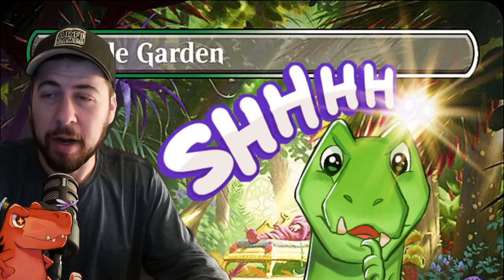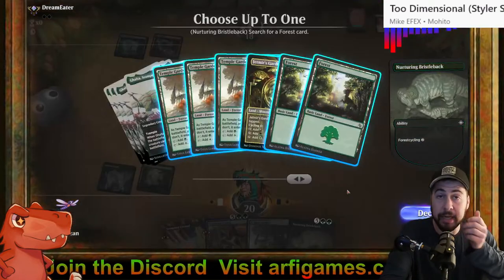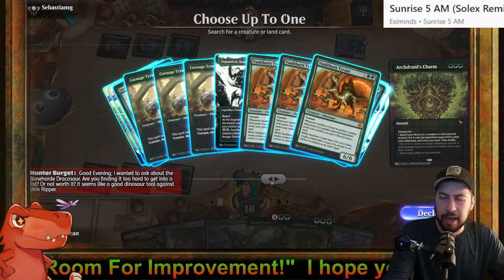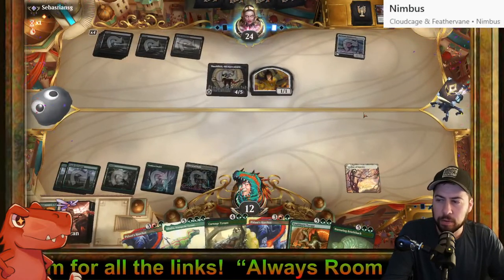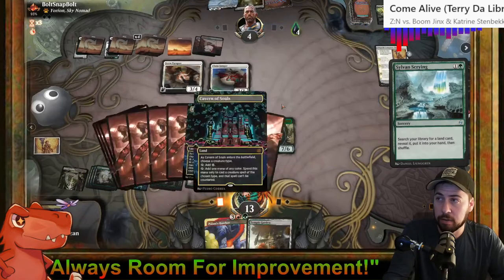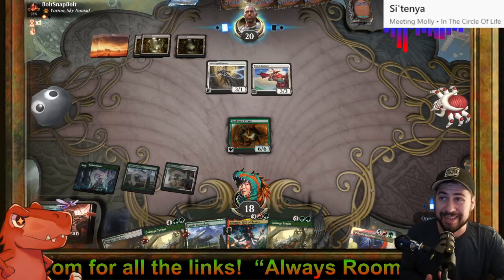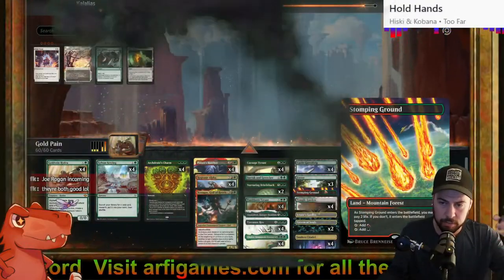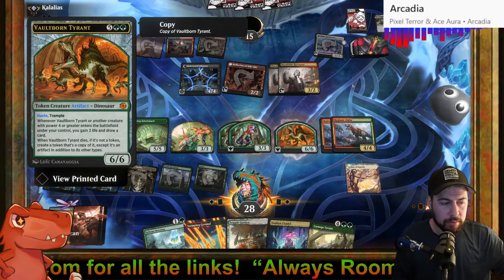Feels GOOD! for Stampede Dinos in Explorer and Pioneer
Taplands have been painful for me and were last night with Indatha Triome. I'm looking forward to having that not be so painful with Temple Garden tonight! continuing with Leyline of Sanctity to help protect Ghalta, Stampede Tyrant and getting to that point!

I love the addition of white, it brings something very good to this deck and just shores up a lot of the pain that has felt common the past few days.

For a better connection!

Deck
4 Vaultborn Tyrant (BIG) 20
4 Goldvein Hydra (OTJ) 167
4 Sylvan Scrying (BFZ) 192
1 Xenagos, God of Revels (BNG) 156
4 Carnage Tyrant (XLN) 179
4 Tyrranax Rex (ONE) 189
4 Ghalta, Stampede Tyrant (LCI) 185
2 Nurturing Bristleback (LCI) 203
3 Forest (JMP) 73
4 Regisaur Alpha (XLN) 227
4 Palani's Hatcher (LCI) 237
4 Archdruid's Charm (MKM) 151
4 Castle Garenbrig (ELD) 240
2 Cavern of Souls (LCI) 269
4 Sunken Citadel (LCI) 285
1 Stomping Ground (RNA) 259
4 Temple Garden (GRN) 258
1 Surrak and Goreclaw (MOM) 337
1 Zopandrel, Hunger Dominus (ONE) 195
1 Jetmir's Garden (SNC) 250

Sideboard
1 High Noon (OTJ) 15
1 Tear Asunder (DMU) 183
3 High Noon (OTJ) 15
4 Leyline of Sanctity (WOT) 10
4 Blast Zone (WAR) 244
2 Tear Asunder (DMU) 183

0:00 Yeah, Temple Helps coming in untapped
5:30 Grixis Vampires Vein Ripper
17:10 Mono Black Midrange
27:35 Mono White Control? Yorion and Lay Down Arms
44:10 Rakdos Midrange

MtG Dino, Magic the Gathering Dinosaurs are my passion but I have so many exciting ideas that one day I hope to share with all of you. It has been a great experience so far and I don't see that changing. This YouTube thing is where I want to spend my time and continues to be a dream come true.